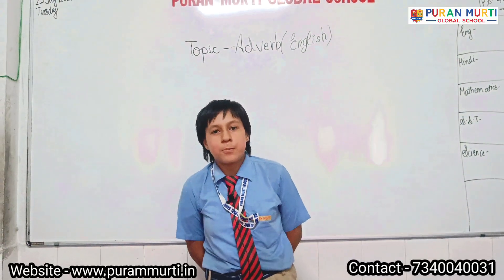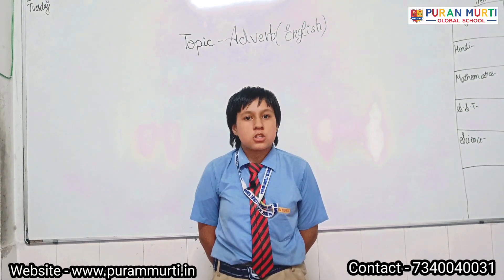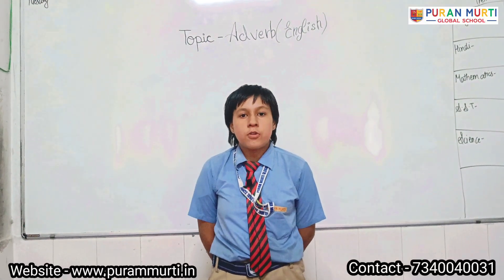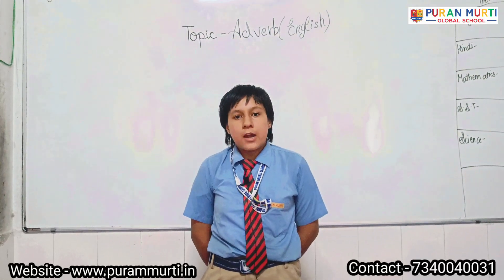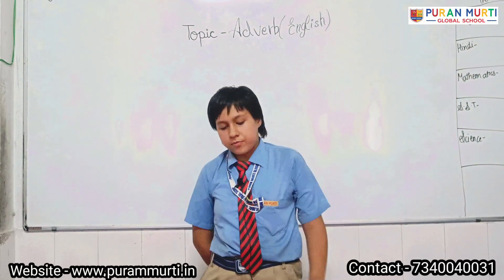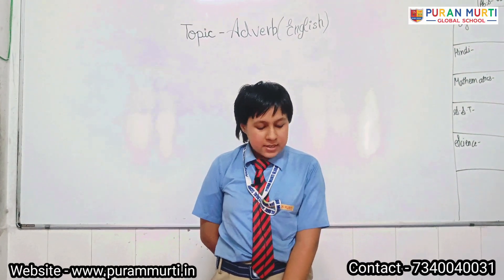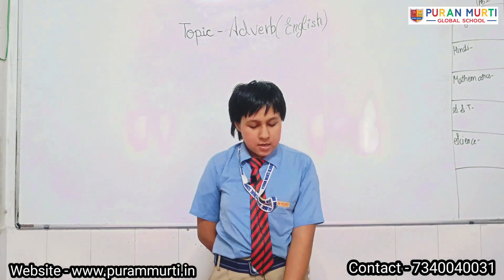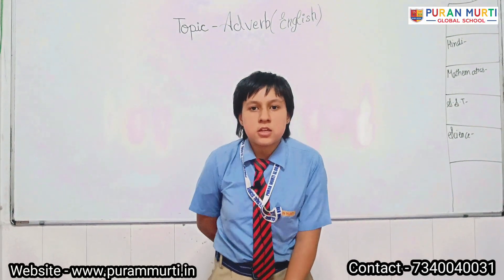Preeti Grade 8th ( Adverb ) Puran Murti Global School is one of the Top Rank School in Delhi-NCR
Join Puran Murti Global School
Puran Murti Global School is one of the Top Rank School in Delhi-NCR. The School has been always committed and responsive towards the needs of Modern Education.
Our School focuses on the Career along with the 100% Assuring Good Results. Our Academy helps the Students to Enhance their Personality with their Interest. The new age programs are the courses that help the candidate in building their future career. Along with studies we promote extra curricular activities for the development of the students.
Puran Murti Global School,
Kami Road, Sonipat (Delhi-NCR) Haryana - 131001. India
Admission Helpline
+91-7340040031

Puran Murti Students performance
Match stick activity by senior kg class
Meri Jaan Hai Radha 2 | Shyam Ji Ka Lifafa 2 | Raju Punjabi, Krishan Bhajan | Janmastmi Speacial
Performance @puranmurtiglobalschool
LORD BUDDHA NATIONAL PUBLIC SCHOOL
WhatsApp Video 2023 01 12 at 3 23 26 PM
Students act as a Teachers
All India Bal Kesari winner from Puran Murti global school’ student
Teachers day program @puranmurtiCollegeofLaw
Annual Concert
Shape Identification Activity by Nursery class part
Disciplined Disciples International School, Fatehgarh Churian, GSp, Punjab
Pmgs students performance on teachers day
main is school ki bus chalata hun yaduvanshi shiksha niketan hansi#Pardeepsuntaharyanvi
Khaniya dance @puranmurtiCollegeofLaw
Day in the Life at American Public High School
swami keshwanand school bhdhadar sikar ।
opening ceremony of sports meet
3D School Tour of Wisdom Valley, Palwal
Sant Baba Bhuri Wale Public Senior Secondary School inAmritsar
mere khet ki med per panghat Haryanvi movie song ☀️☀️☀️
MERI PATLI KAMAR NAdA ZUBEDAR LIYO PANGHAT HARYANVI MOVIE SONG ACTRESS USHA PANDIT MP4
सौर परिवार
Msc punjab university past Papers/Msc Maths(Real analysis)
Best Girls Boarding Schools in India | List of Top boarding schools: Admission, Alumni and more
British Victoria School (overall view)
Ke Bera Tha Jindgi Manei
Top 10 Colleges In Multan - Best Colleges In Multan - Private Colleges In Multan
Water Tamatar - Haryanvi Folk Dance By Ruhani Dangi - Shalu Kirar
Class Topper कैसे बनें? जानिए Skill with Knowledge की मदद से
Learning time
Drone View of Mount Litera Zee School, Muzaffarpur
Top 10 Best Schools in Vadodara
Georgetown University Video Essay MIM Graduate Program
DFC Parvati Kanya Vidyalaya,Hudco,Aurangabad(Unattractive Classroom)
GENIUS MOVIE 2018 | Shooting at IIT ROORKEE
School band II Rkp Madina IIBand,Drum,Music Instruments IISam Bhardwaj
Great performance @pmgs
R N Patel madhyamik Vidhyalaya Pardipata
jalebi Khao pratiyogita
भूपेश गुप्त इण्टर कॉलेज भभुआ का प्रागंण 👨‍🎓education
Sir Syed Educational Institution Tipu Road Rawalpindi
Haryanvi Chutkule By Foolia | Hit Haryanvi Jokes | Rajkumar dhankhar ke chutkule
Jija tu Kala main Gori Ghani old song Chandrawal Haryanvi movie 1984 👍
Shining Star Public School, Badram-Khodaibari,Siwan